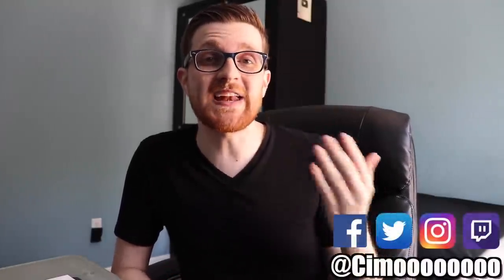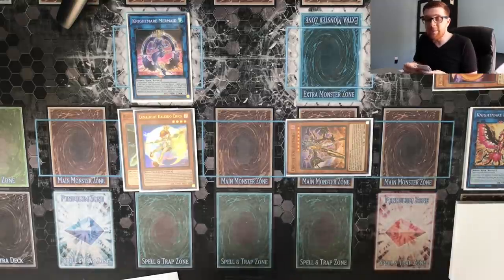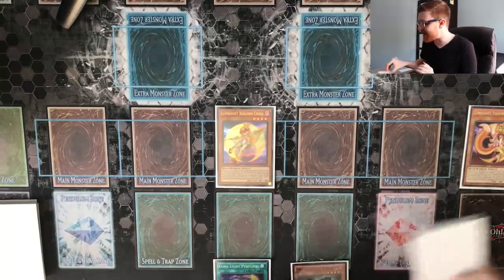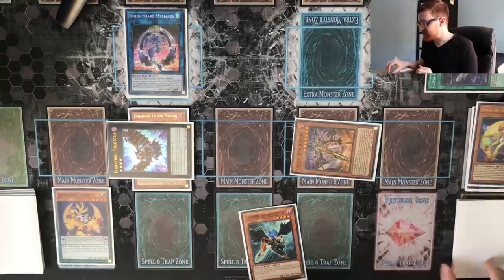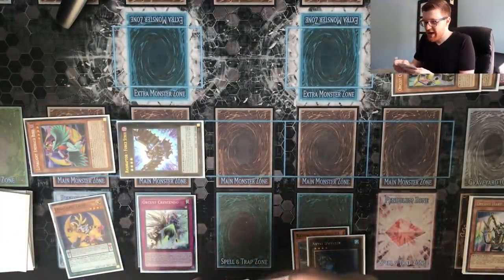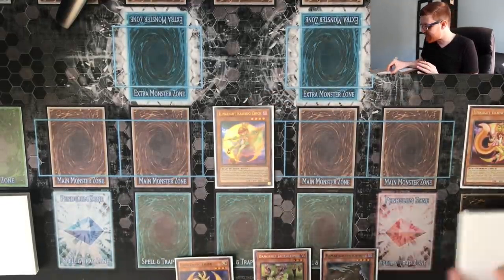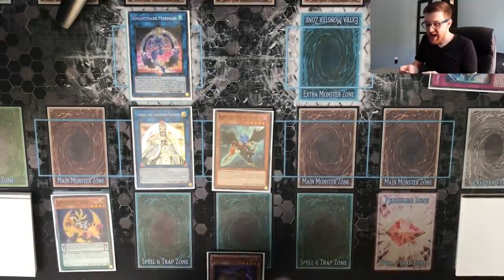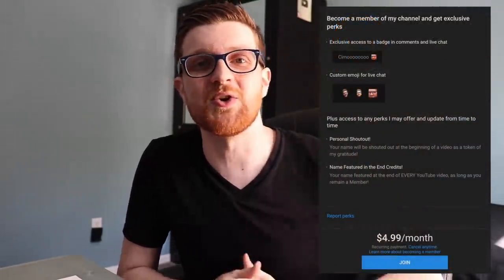Yu-Gi-Oh! Lunalight Orcust Combo Tutorial!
► Join me at the Pro-Play Games Tour event in Columbus, Ohio on October 12th-13th, where I'll be doing commentary for the livestream!

Lunalight Orcust is a solid Tier 1 strategy for the September 2019 Yu-Gi-Oh format! This video provides an in-depth analysis regarding Lunalight Orcust combos and interactions that are crucial to the deck's success!